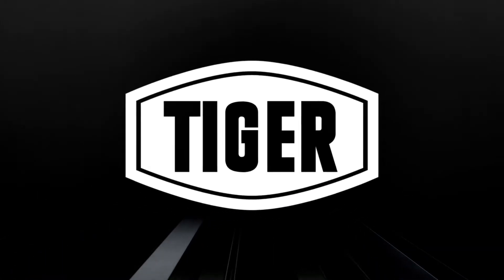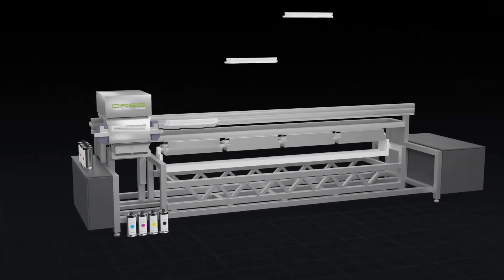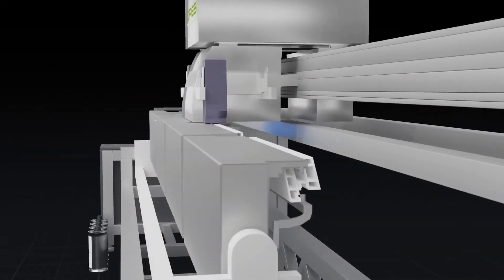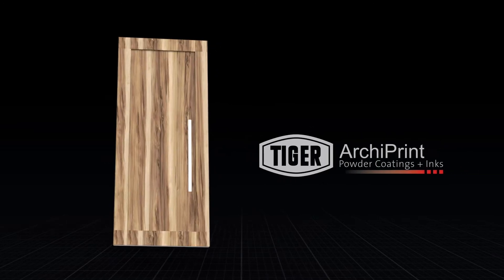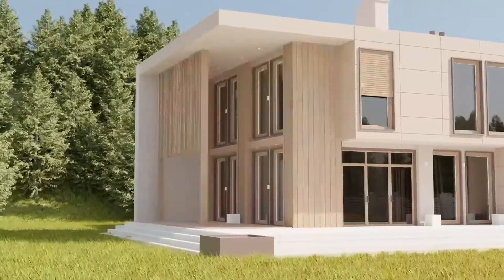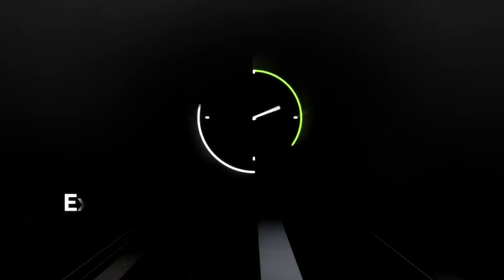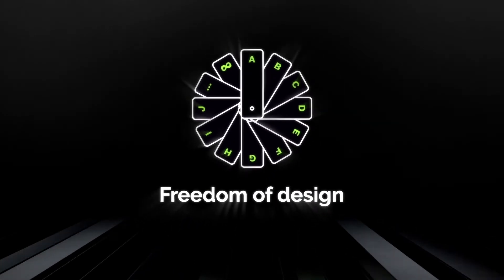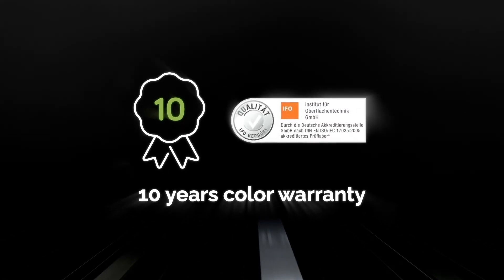ArchiPrint for Doors Manufacturers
Are you a production manager @ a DOOR manufacturer ❓

Do you use foil lamination lines to apply wood patterns on your profiles ❓
What are the main issues ❓
Why are lamination line adjustments such a pain in the production process preparation ❓

⛔ bubbles under the foil surface
⛔ foil not sticking properly
⛔ foil keeps wrapping around the rear rolls

There is technology on the market ArchiPrint, which solves all of the above issues.

✅ Is a direct-to-profile inkjet printing system, based on highly UV-resistant inorganic UV TIGITAL Inks and a Qres Technologies profile printer
✅ Companies that decided to implement it, can switch between the production of different DOOR designs with one mouse click.
✅ The ArchiPrint system helps them to reduce production down-times and react much faster to customer orders and requests